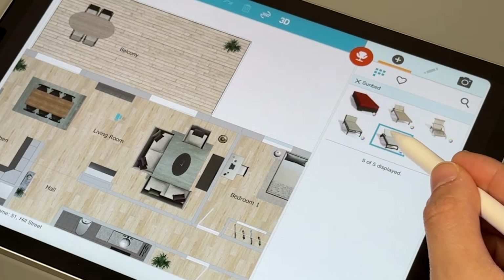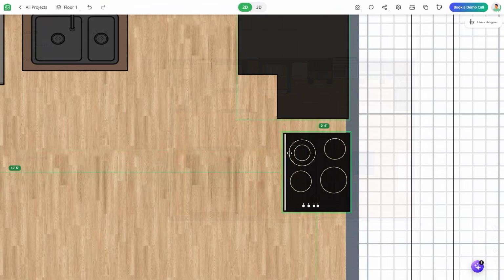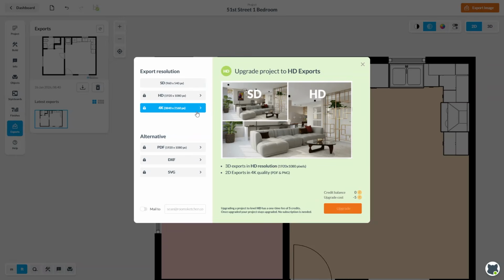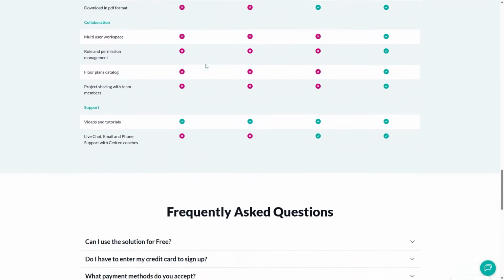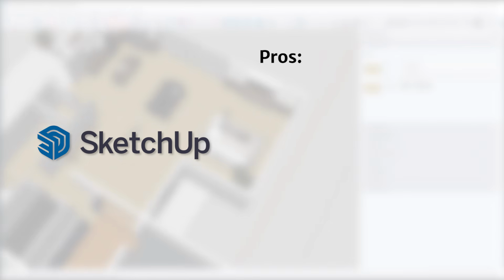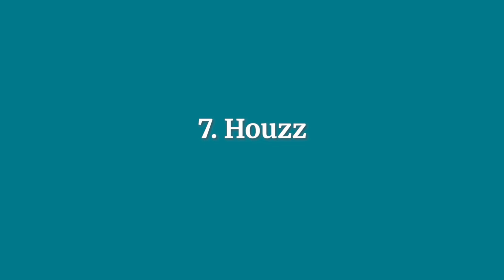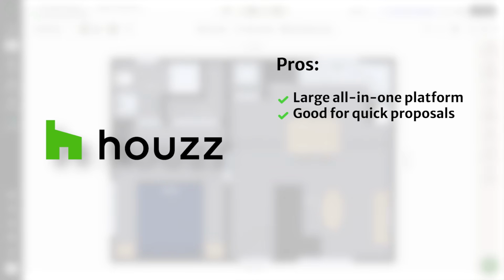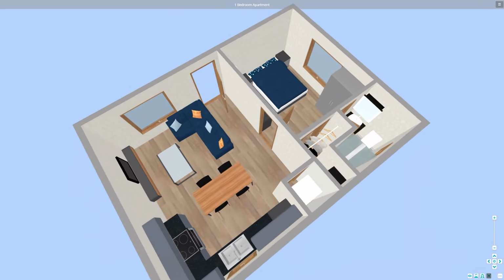8 Best Floor Plan Software Tools for Professionals and Beginners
What is the best floor plan software for your workflow?

Choosing the right floor plan software can make a big difference in how easily you draw, edit, visualize, and present your ideas. In this video, we compare 8 of the best floor plan software tools available today and look at where each one works best.

You’ll get a closer look at how these tools handle:
- Drawing and editing floor plans
- 2D and 3D floor plan creation
- Furniture placement and customization
- Visualization and walkthrough features
- Export options for presentations and client work
- Ease of use, flexibility, and overall workflow

We review RoomSketcher, Planner 5D, Floorplanner, Cedreo, SketchUp, SmartDraw, Houzz Pro, and Rayon, and compare their strengths and limitations based on real floor planning tasks.

Some tools are better for inspiration and early design ideas. Others are better suited for technical drafting, construction workflows, or professional floor plan presentations. This video helps you understand the differences so you can choose the floor plan software that fits your needs.

If you want an easy way to create accurate, editable 2D and 3D floor plans, you can try RoomSketcher for free